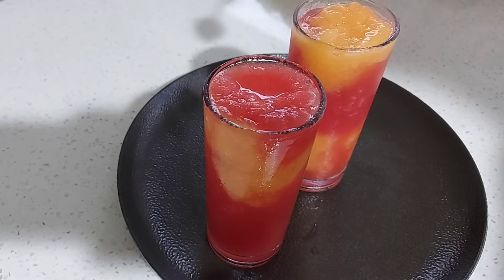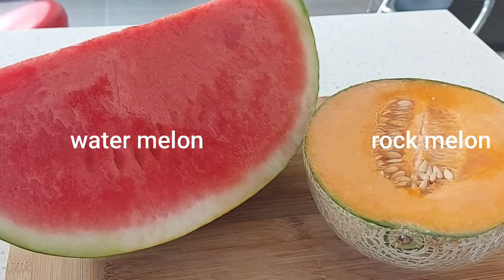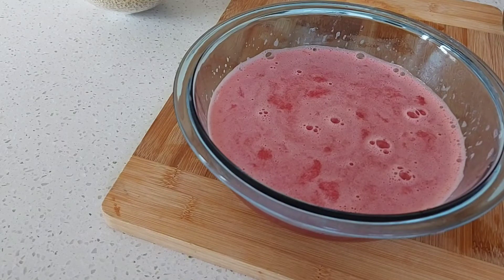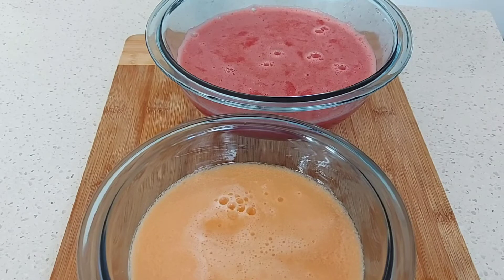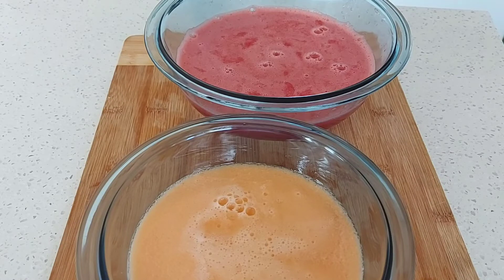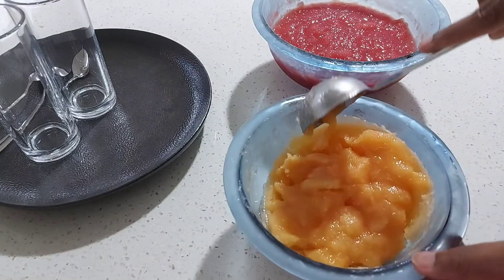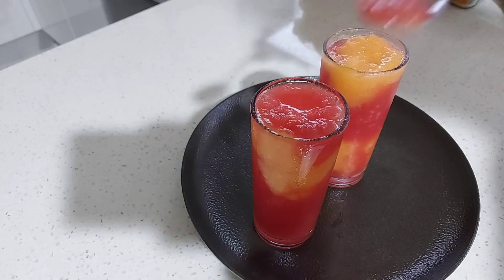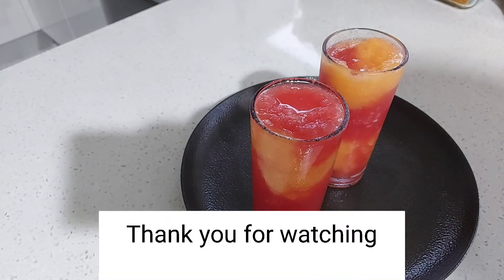Easy Fruit Slushie|Malayalam